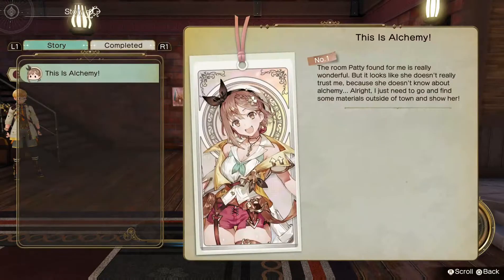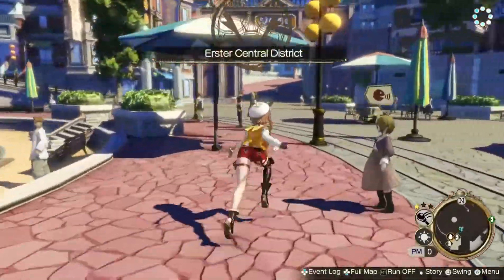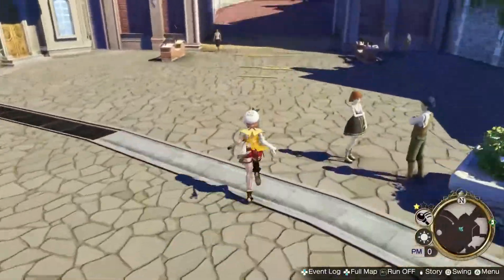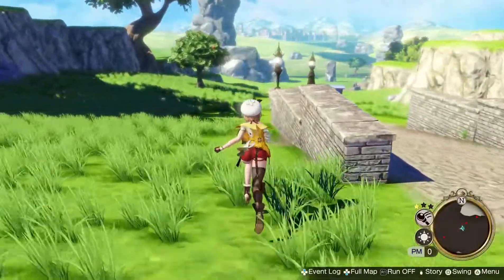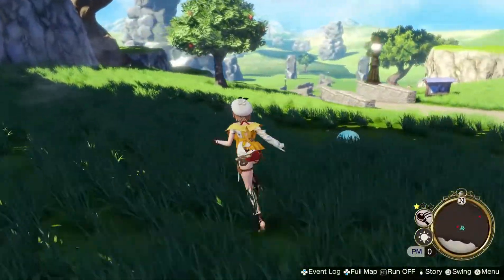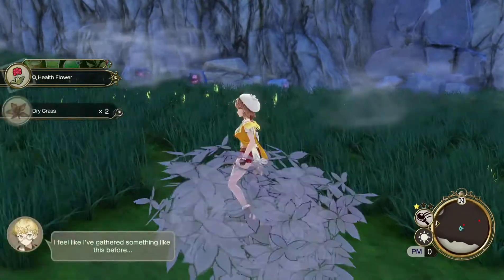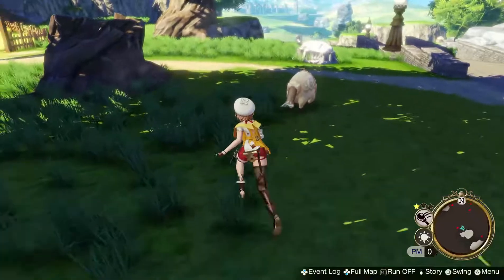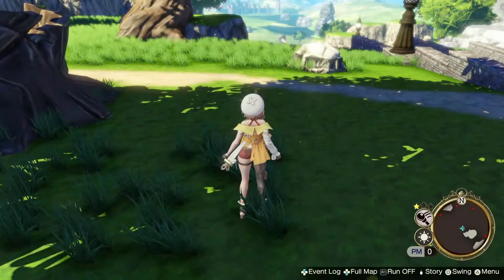Atelier Ryza 2 Guide: First Alchemy Quest- "This Is Alchemy!"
Hope this guide on the "This Is Alchemy!" quest was helpful to you. :)
Have fun finding your Uni, Crimson Ore, and Fluffy Wool!
Please let me know if you have any questions or content you'd like me to cover! ~ ♥ xoxo